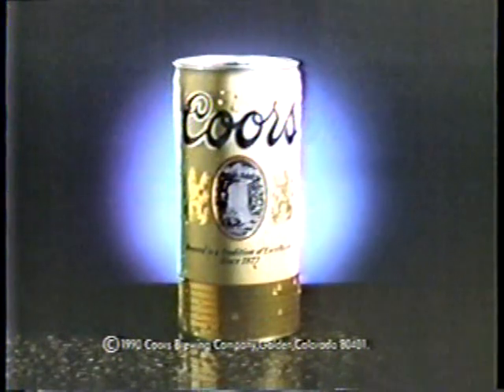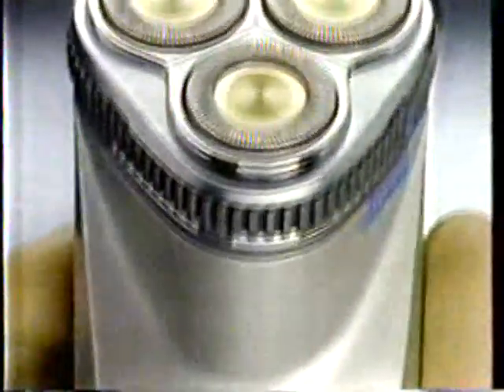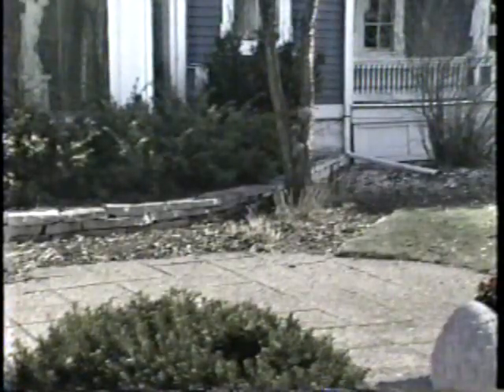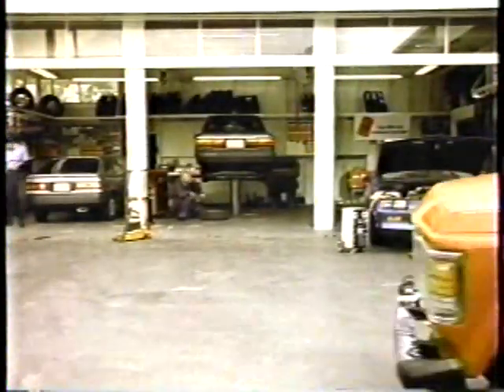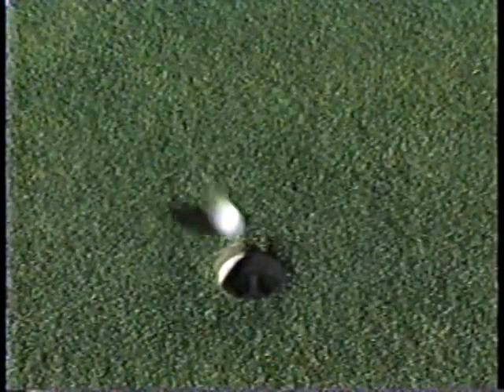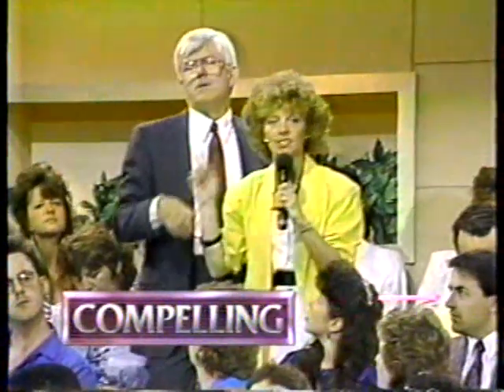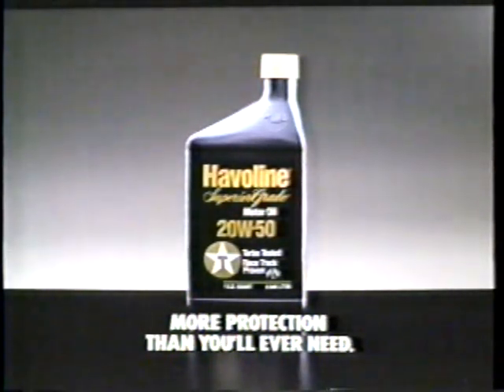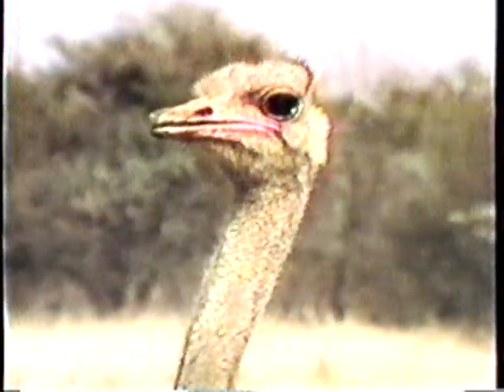KAPP/ABC commercials, 5/20/1990 part 2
Source: Yakima estate sale 8/3/23
Aired during The Winston.
- Coors Beer (Club Coors)
- Goodyear Eagle
- Ford Explorer
- True Value (Lawn & Garden Savings)
- ABC Wide World of Sports promo
- Sears (Craftsman Home Improvement Spectacular, with Bob Vila)
- Norelco Lift & Cut
- Oldsmobile
- Krylon (Johnny Bench)
- Skil Wrench
- Coors Legend of NASCAR Racing segment
- Coors Beer (again)
- True Value (Outdoor Values)
- Voices Within promo (creepy soundtrack)
- Valley Toyota
- KAPP 35 Weather Garden promo
- The Joan Rivers Show bumper/KAPP ID
- Fram Oil Filters
- Planters (Levitating)
- Sears Auto Center
- Ford Explorer (again)
- Sears (again)
- Havoline Motor Oil (Davey Allison)
- True Value (again)
- Goodyear Eagle (Racing Legends)
- Bud Dry
- Oldsmobile Cutlass Supreme
- Twin Peaks promo
- Genuine NAPA Auto Parts
- Donahue promo
- The Constitution PSA
- The Oprah Winfrey Show bumper/ID
- Budweiser
- Planters (Darth Vader)
- Autolite (I Feel Good)
- Havoline Motor Oil (different ad)
- World Sports Enterprises logo
- United Airlines
- The Young Riders promo
- Jacques Cousteau's North American Adventure promo
- National High Blood Pressure Education Program PSA
- Geraldo bumper/KAPP ID
Uploaded by Taylor

The content shown here is being uploaded for preservation and entertainment purposes only.

Requests/submissions are allowed, if you have something you would like to share, please ask for an invite to a folder Pepsi runs at . All content submissions/invites will be reviewed on a case by case basis.